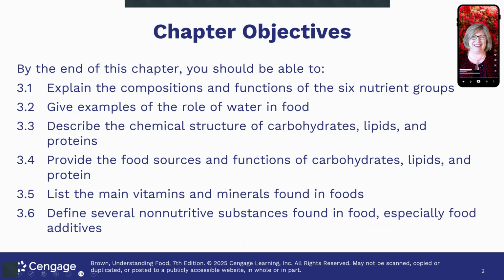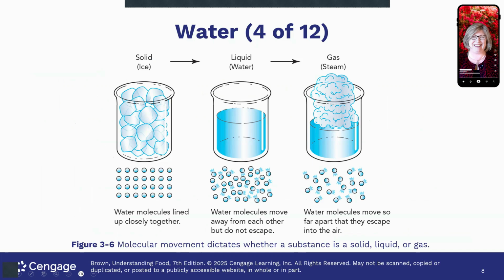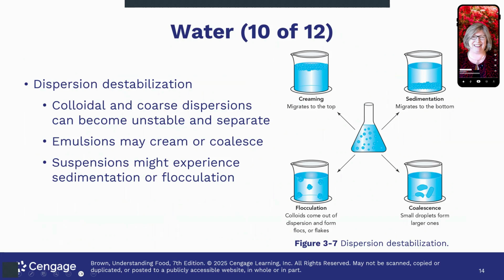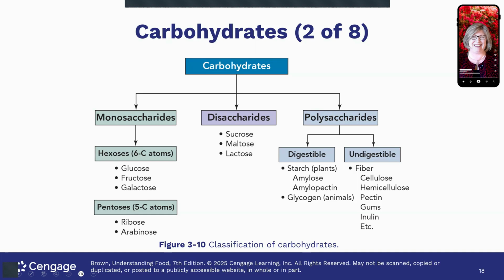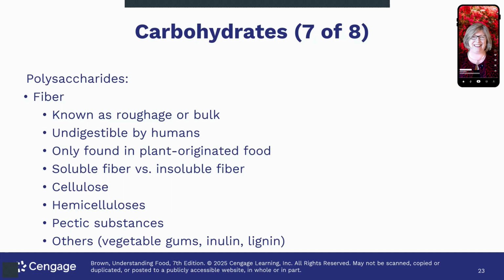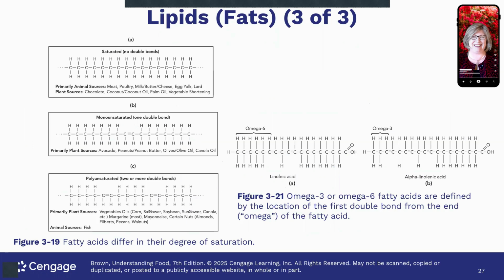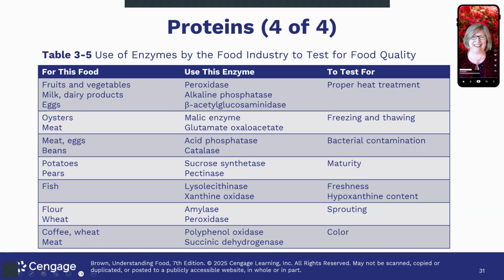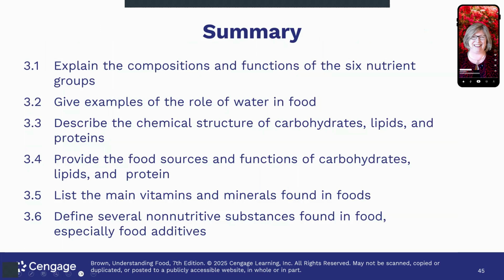Food science Chap 3 Chemistry of Food Composition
Understanding Food Chapter 3 Lecture